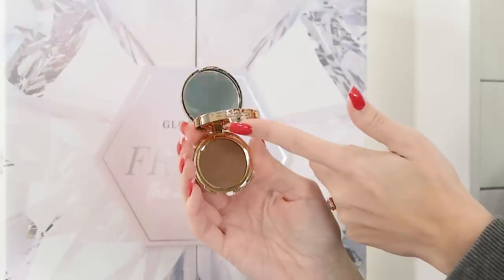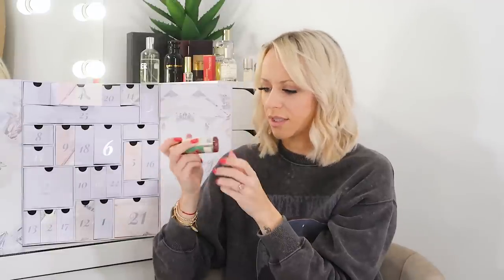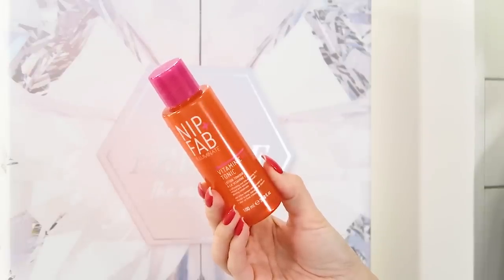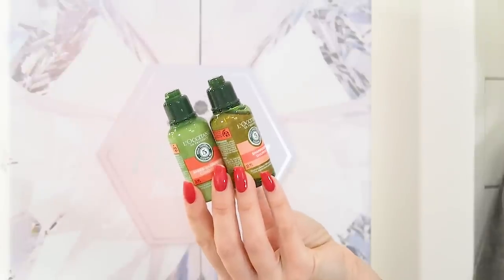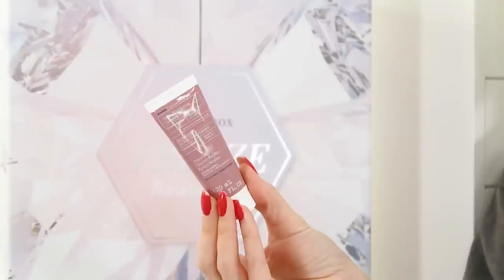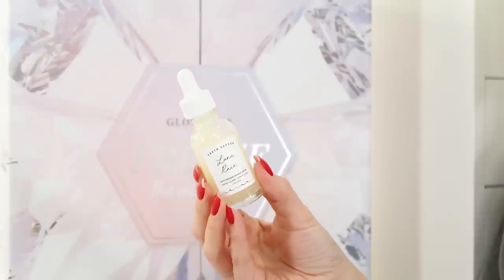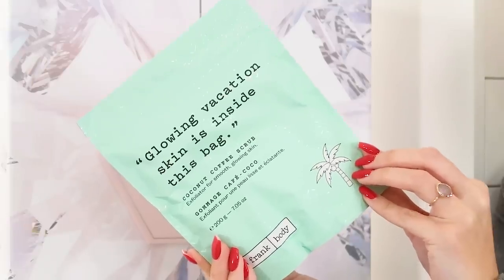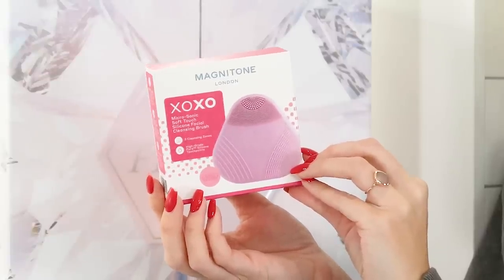Glossybox Advent Calendar 2022 Unboxing - Worth £440+! **EXCLUSIVE CODE MAKING THE CALENDAR £75!!**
Unboxing the Glossybox Advent Calendar 2022 worth over £440! This one is a much requested video so I hope you enjoy it! Let's see inside together...

*USE CODE LADYWRITES TO GET THE CALENDAR FOR £75!*

Follow my Beauty Advent Calendar website for all the latest news

Contains PR Sample. All views my own & links are affiliate links where I would make a small percentage of the sale, which makes no difference to your cost but helps to support my YouTube videos!